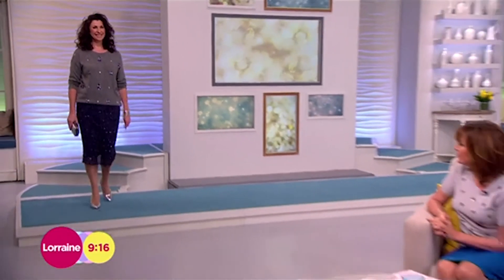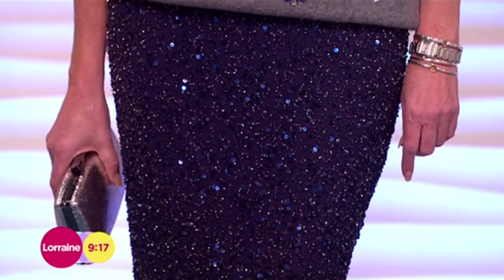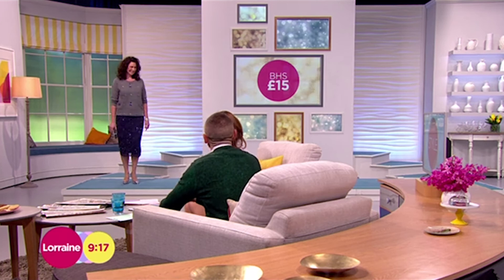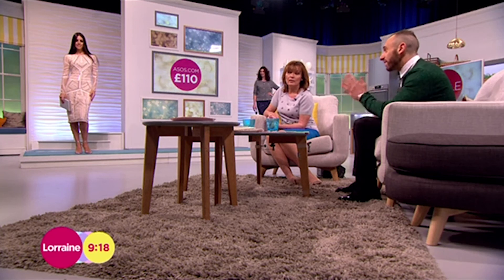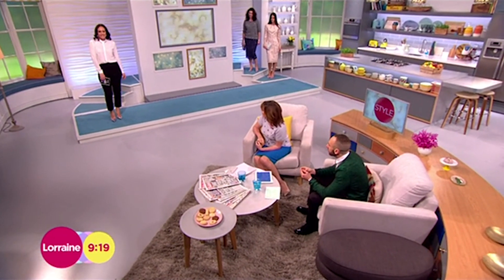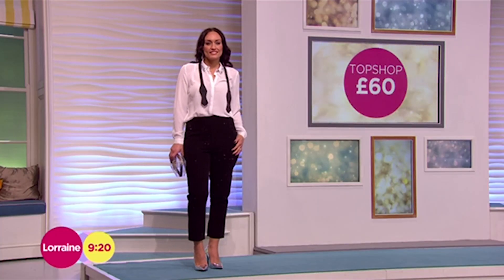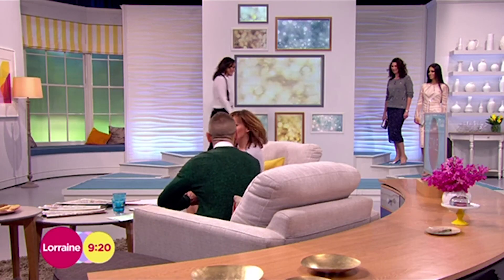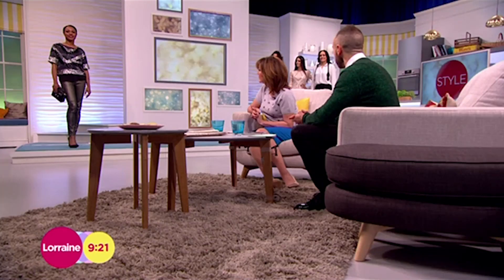Winter Fashion With Mark Heyes | Lorraine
Mark Heyes shows us how to inject a little sparkle into our winter wardrobes